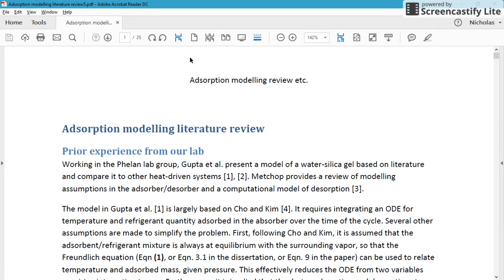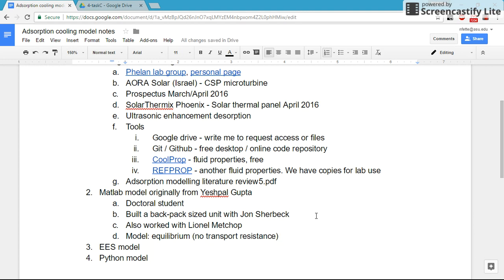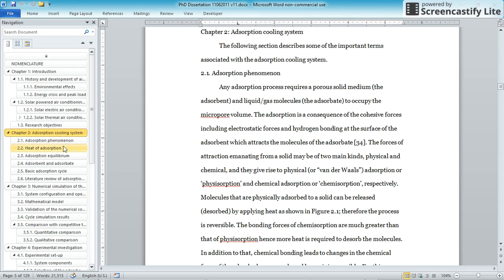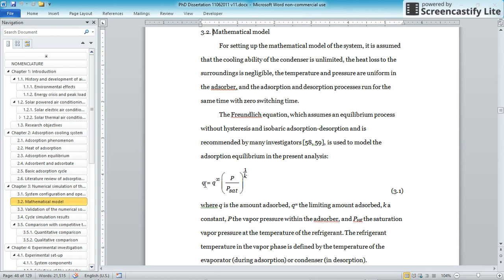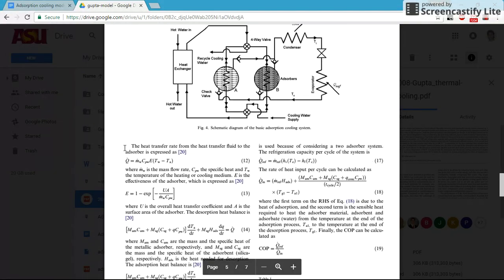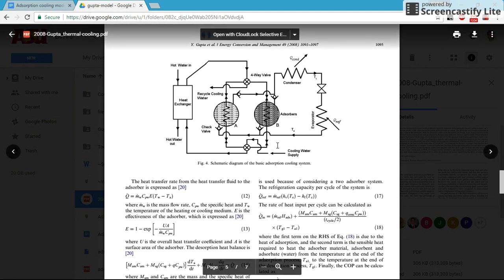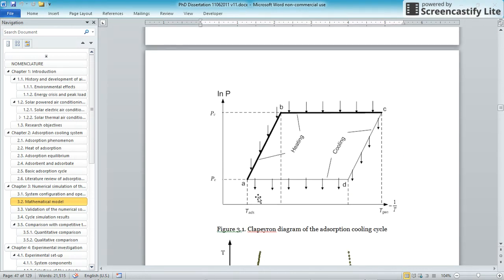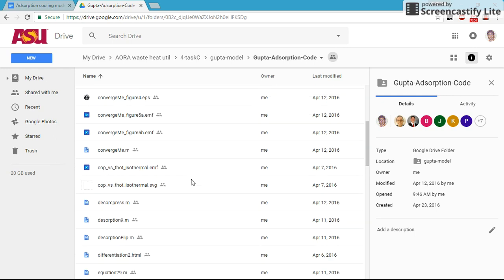Adsorption ... 3. Yet more intro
Notes

In this video, we look at the journal paper by Gupta et al, then find the files provided by Gupta